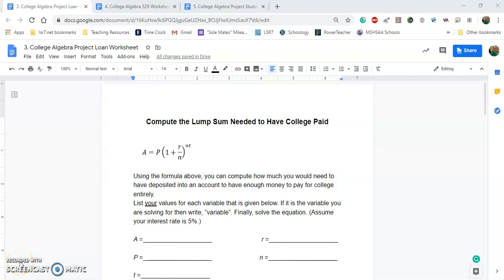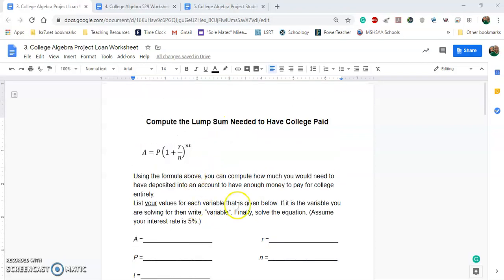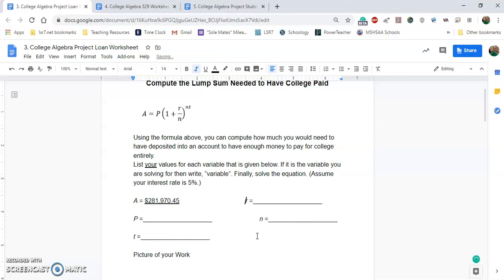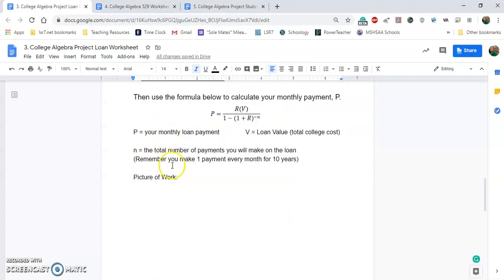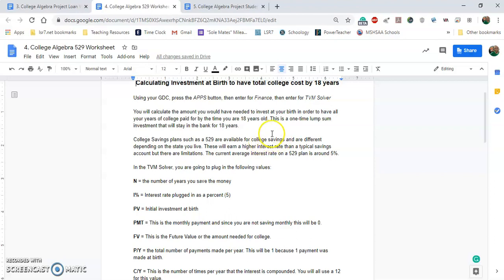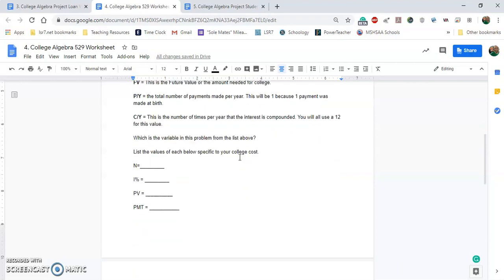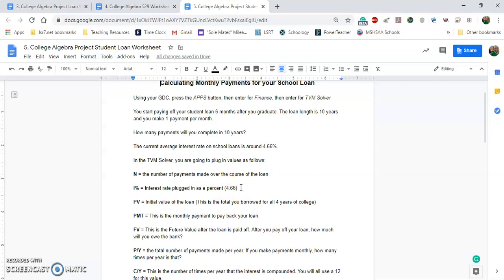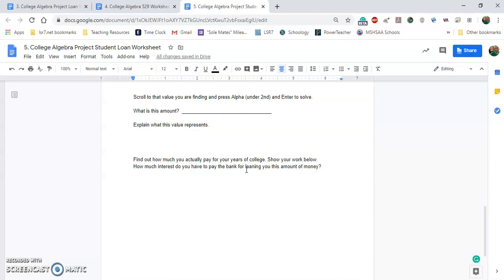College Project Loan, 529, and Payment Worksheet